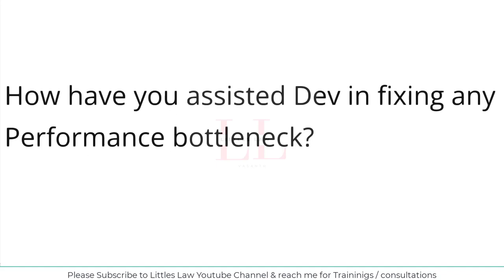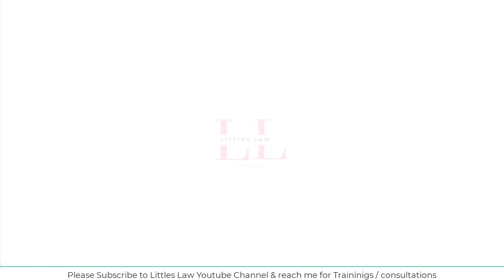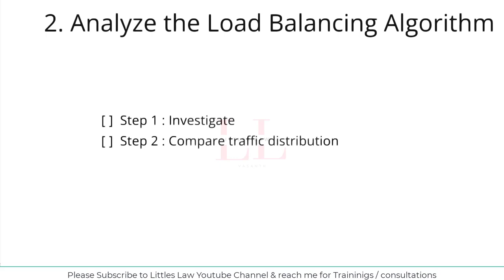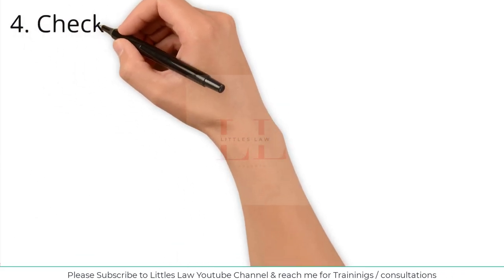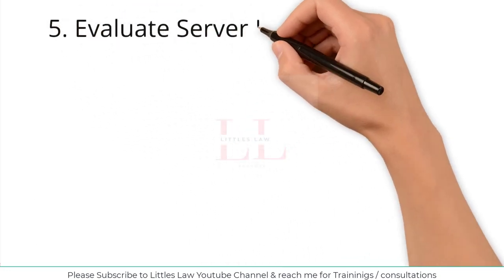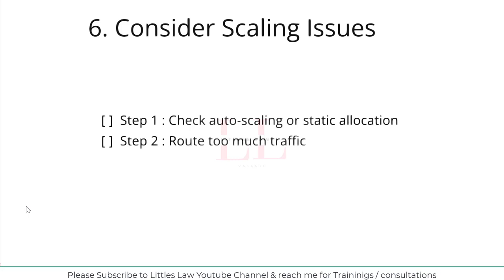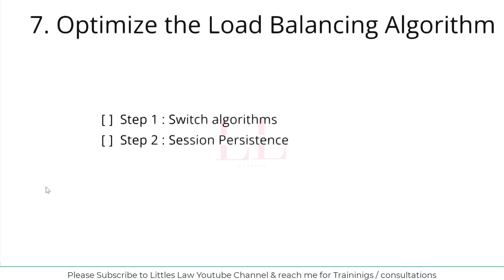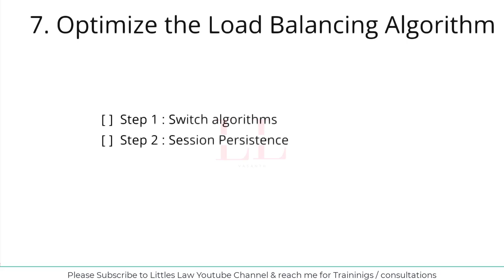Performance Testing Interview Question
In this video from @vasanthtechtalk , we will see how to find the Load balancing issue, analyze, optimize